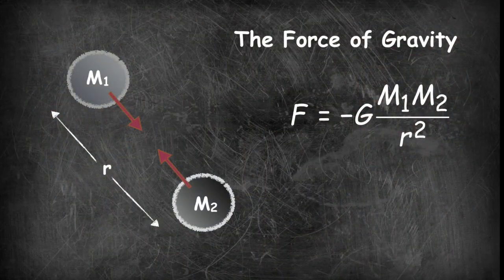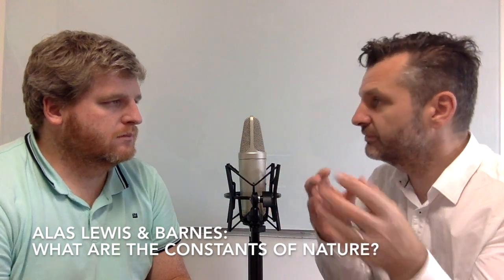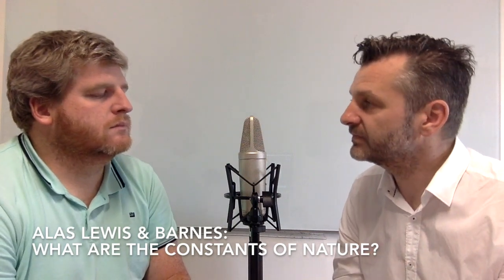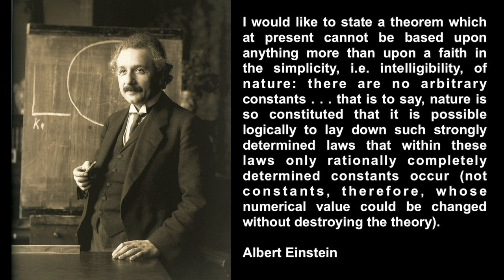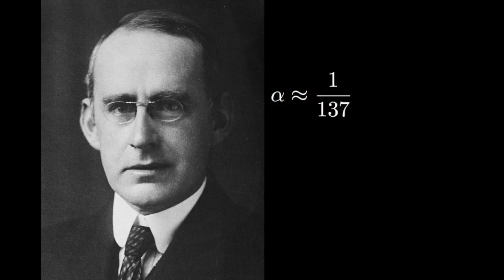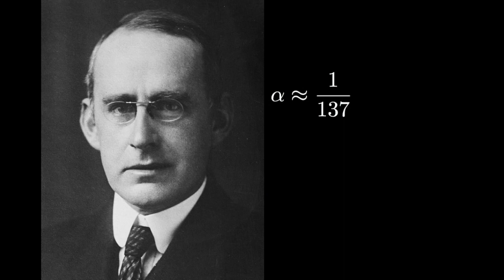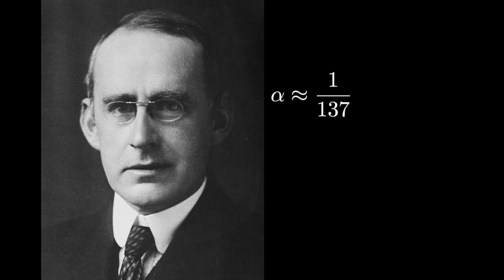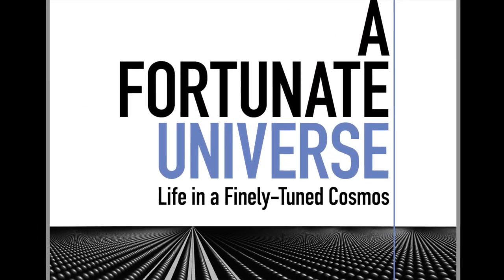What are the constants of nature? Alas Lewis & Barnes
What are the constants of nature?

Welcome to Alas Lewis & Barnes, a "conversation" about the universe. Always sciency, sometimes funny, never boring.